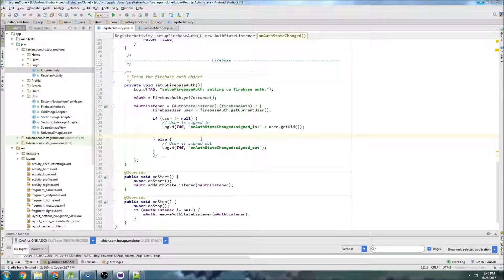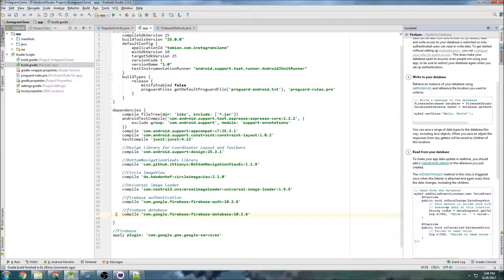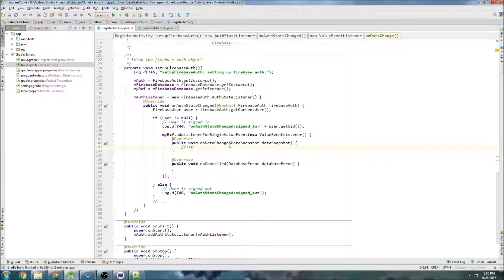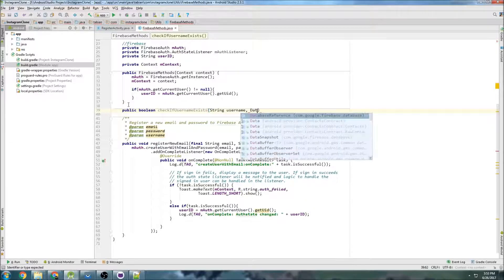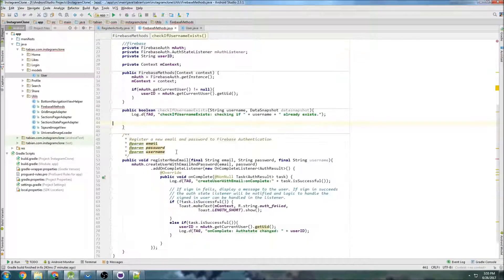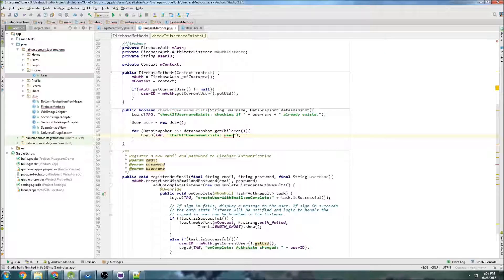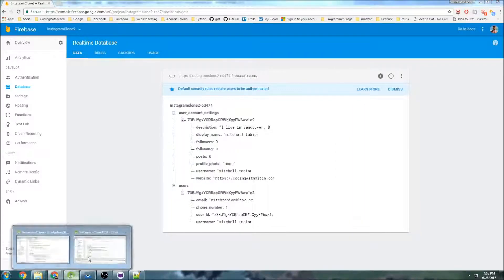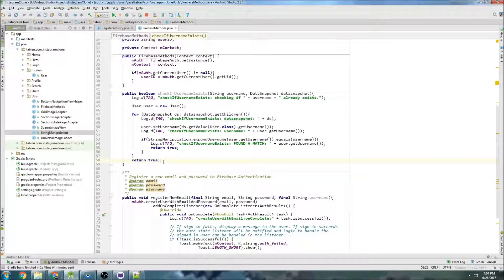Check if Username Already Exists (Part 25) - [Build an Instagram Clone]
In this video we start doing some necessary checks before inserting new user data into the database. Checking to see if the username already exists is the first step.